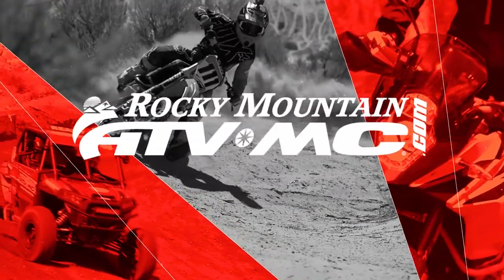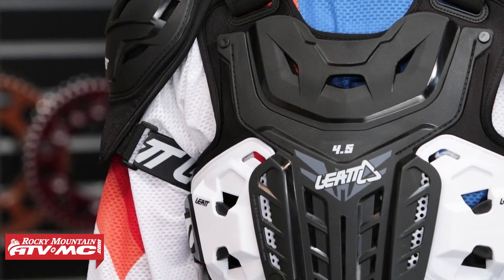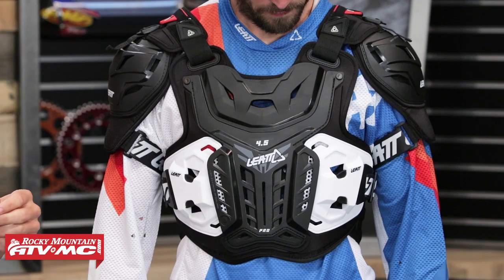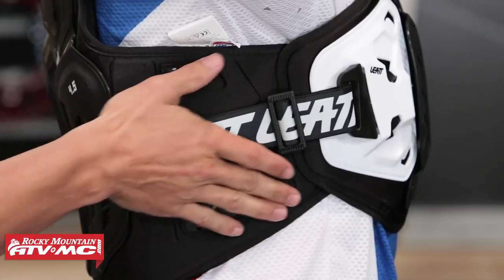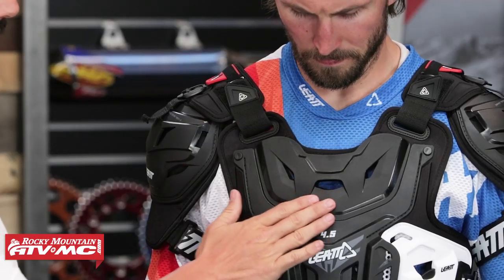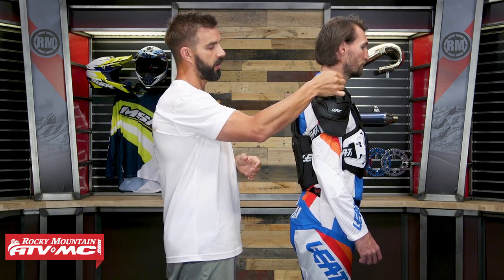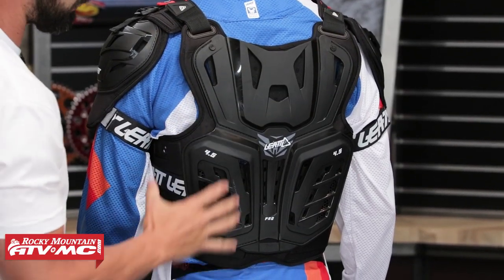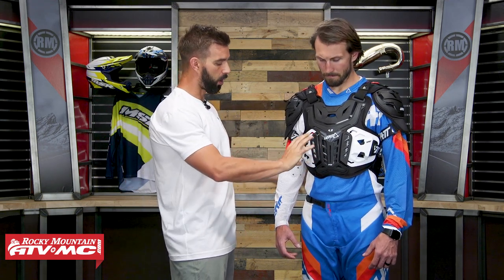Leatt 4.5 Pro Motocross Roost Deflector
Hard shell and 3DF AirFit ventilated soft impact foam.  CE tested and certified as impact protection.  Multi-layer multi-plate articulating design. 3D design ensures a great fit that is very comfortable.  Ventilation slots for maximum airflow.